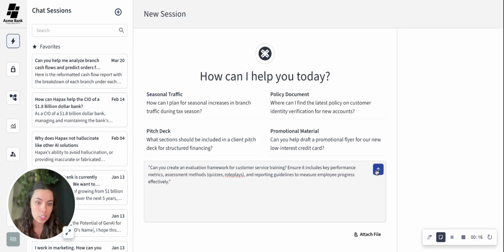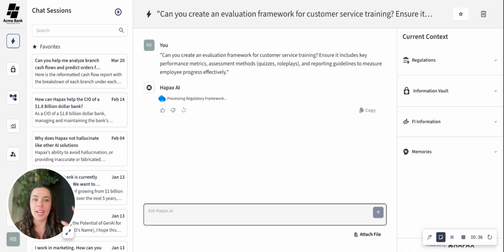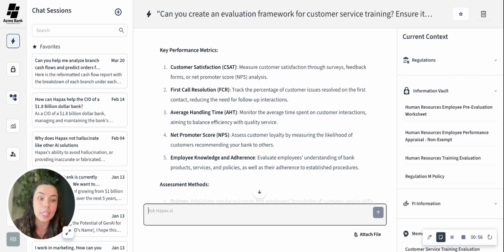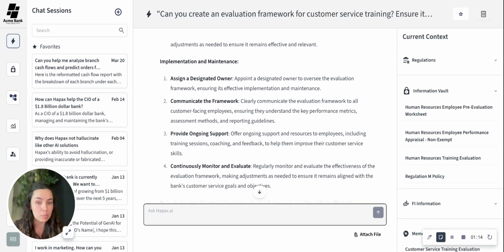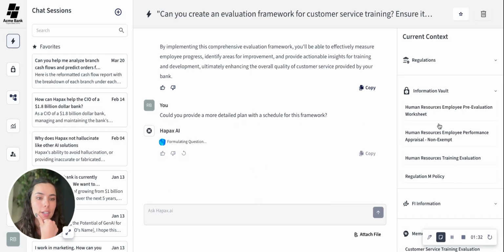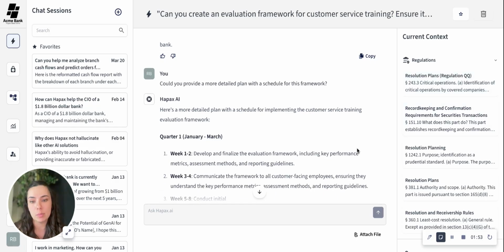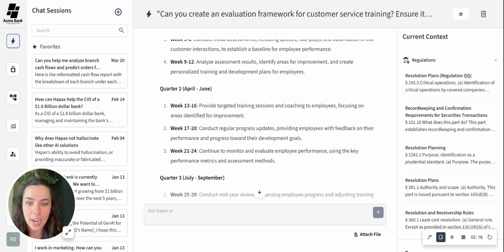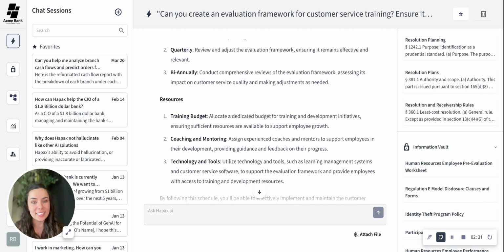Customer Service Training Framework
Learn how Hapax can minimize your planning time by building an evaluation framework for customer service training.